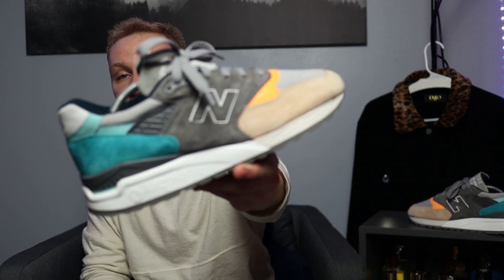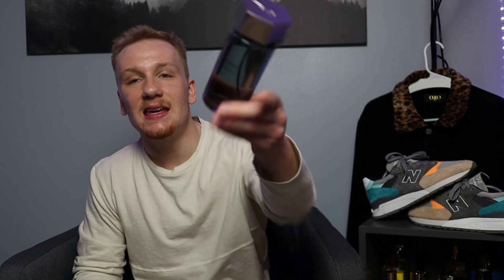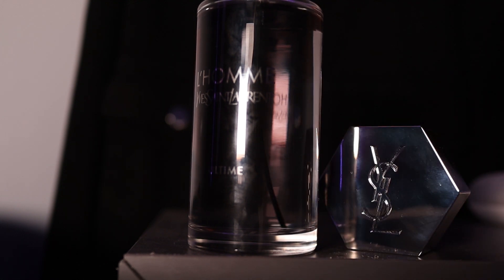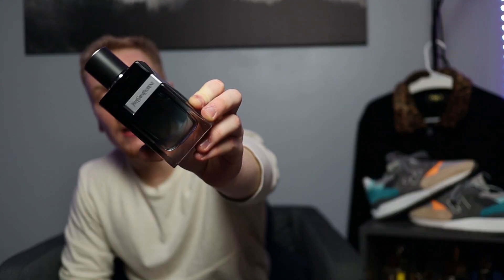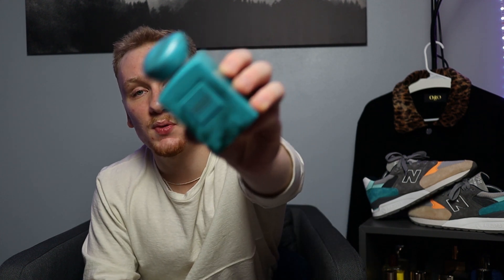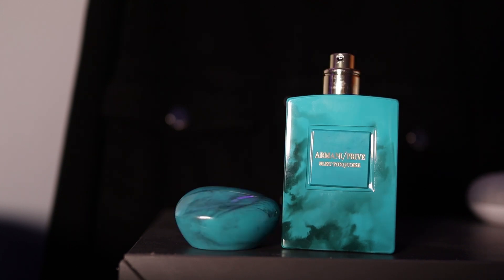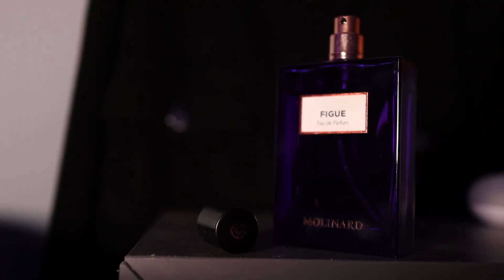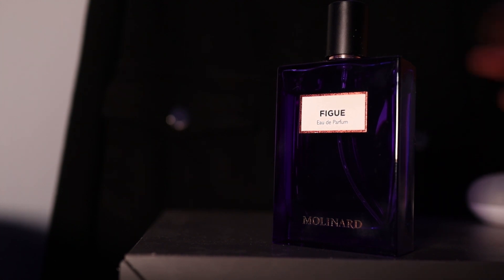Top Spring Fragrances | Best Men's Fragrances